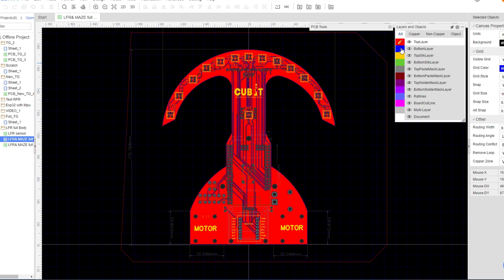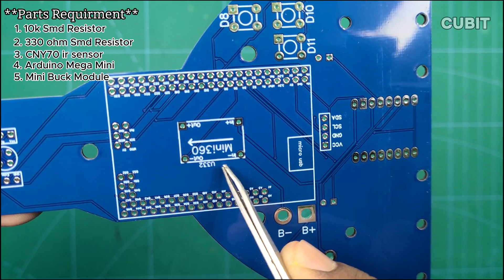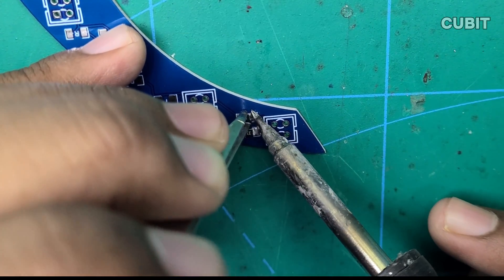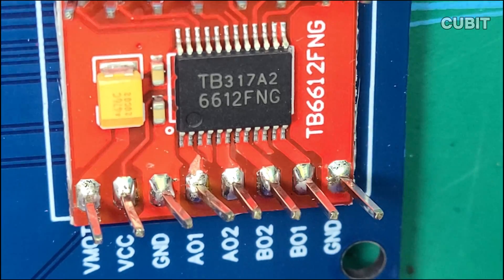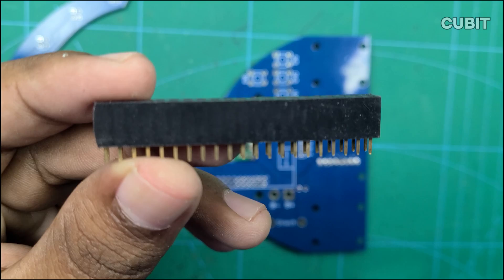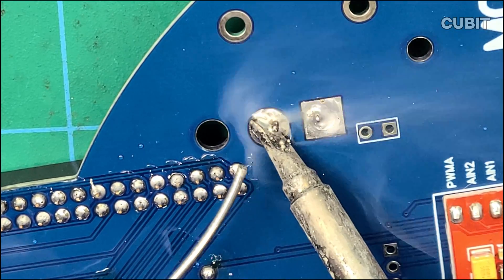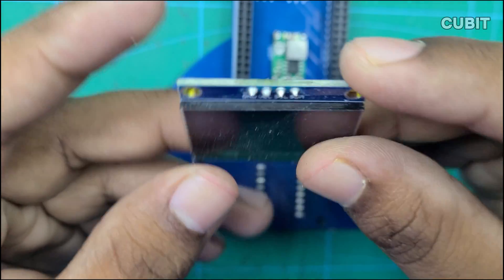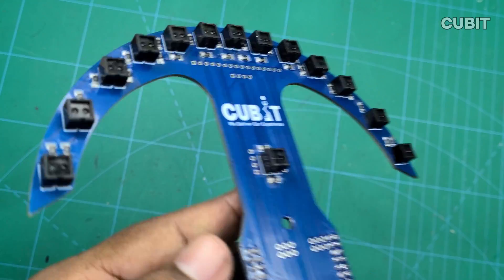Mastering Advanced Line Following Robots: Assembly Perfection! Part-01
"Welcome to *CUBIT* , your go-to source for cutting-edge robotics tutorials! In this comprehensive video, dive into the world of robotics as we guide you through the process of building a Fast Line Following Robot with precision and speed. Our LFR Robot Tutorial covers the essentials, from setting up an Arduino Line Follower Robot to mastering the intricacies of PID control for seamless navigation.

But that's not all—watch as we take it a step further with advanced features like Line Following Robot with Obstacle Avoidance, providing insights into obstacle detection and evasion strategies. Our detailed Line Following Robot Code Tutorial ensures you grasp the programming essentials, including the Fastest Line Following Robot DIY techniques and the implementation of PID Code for optimal performance.

Explore the tech behind the scenes with the CNY70 Sensor in Line Following Robot and learn how to create custom Line Following Robot Sensors for a personalized touch. We'll also showcase the integration of an OLED Display and the use of Arduino Mega Mini in Robotics, giving your project a professional edge.

Gear up for an exciting journey as we unveil the secrets of robotics with TB6612 FNG Motor Driver in Line Follower Robot, bringing you one step closer to mastering the art of robotics.

*CUBIT:* We Deliver Our Experience!